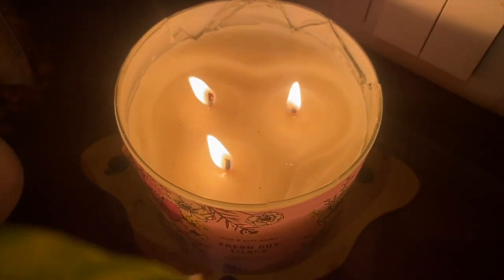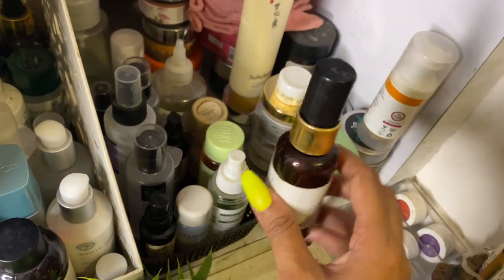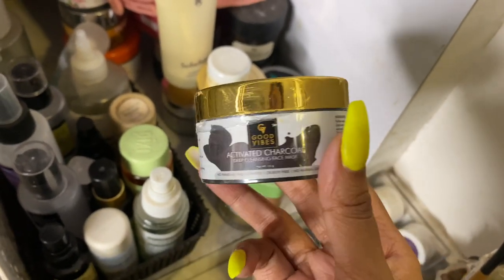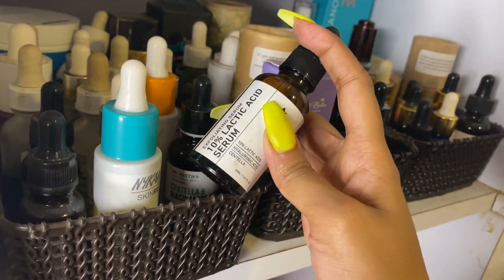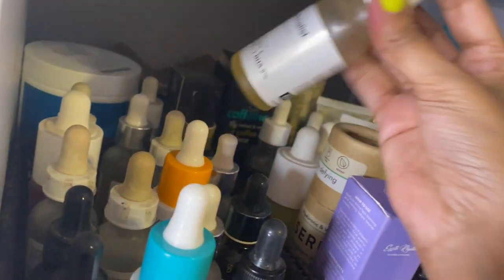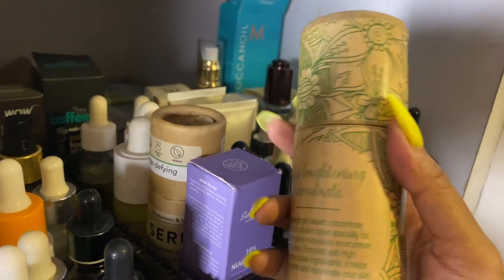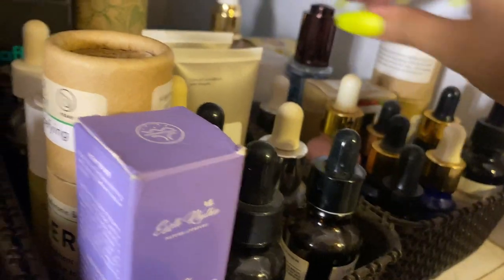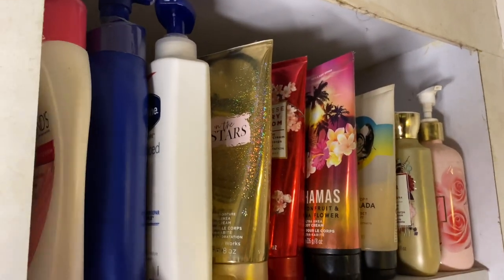MY COMPLETE SKINCARE COLLECTION || AFFORDABLE and LUXURY SKINCARE (Good vibes, COSRX , Minimalist)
hey guys,
In this video I have shown u guys my entire skincare & bodycare collection . I hope u all enjoy and let me know if u want any particular product review.

 collection starts from here - 00:42

COSRX SKINCARE PRODUCTS :COSRX SNAIL 96 MUCIN,COSRX SNAIL 92 ALL IN ONE CREAM, COSRX LOW PH CLEANSER

FAQ -
NAME- Neha Das
INSTAGRAM HANDLE?  @my_pastel_love
Where I live? KOLKATA